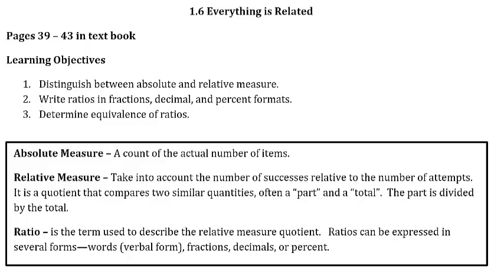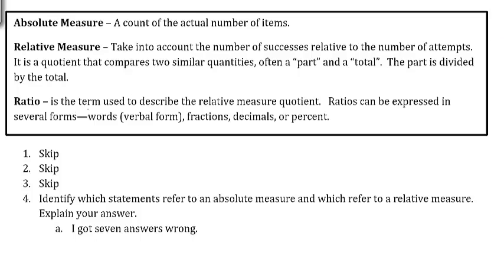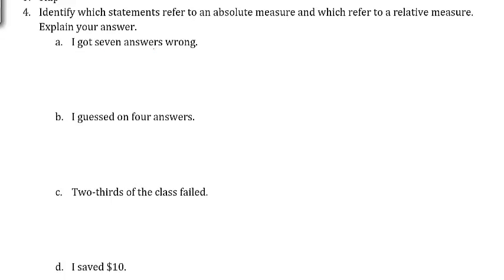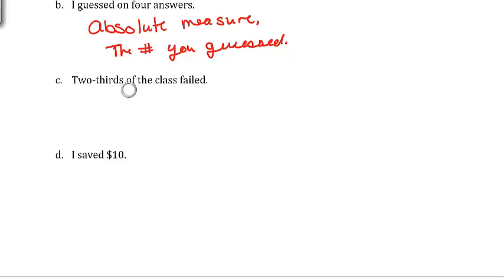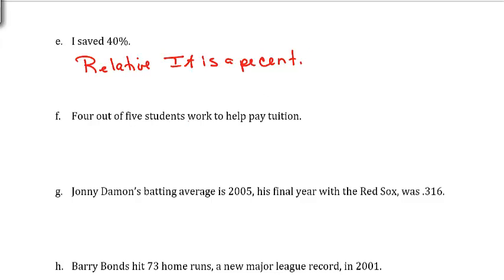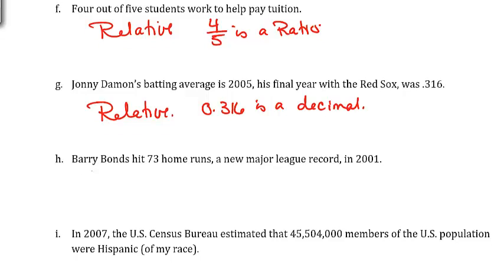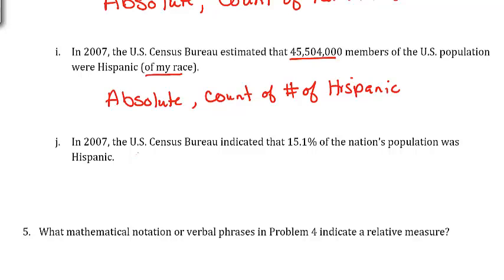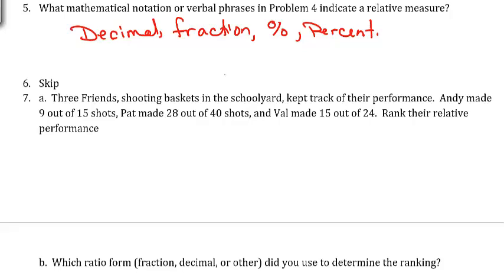Absolute and Relative Measure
This video goes over how to distinguish between absolute and relative measure.